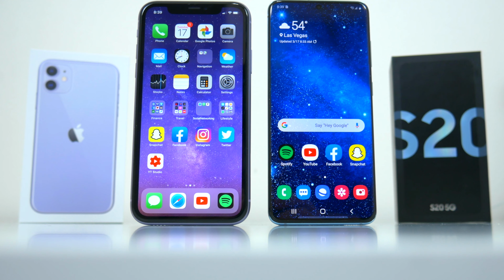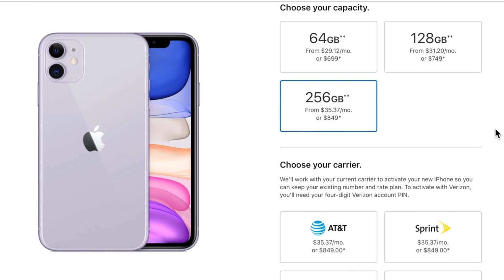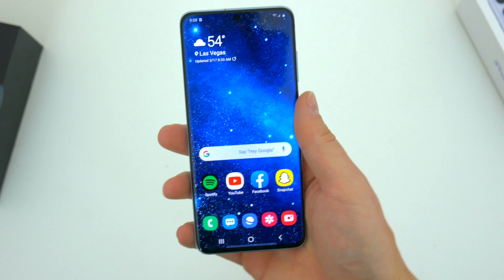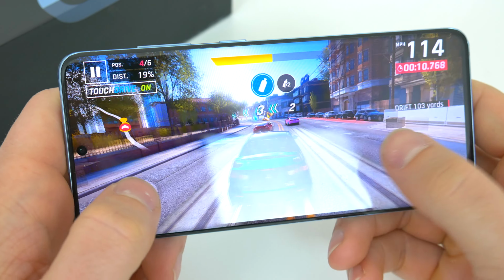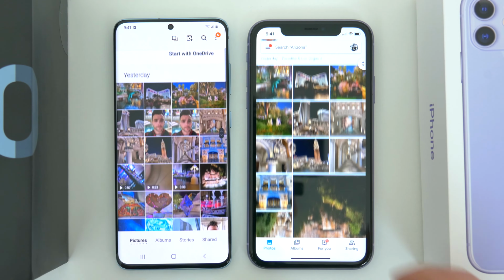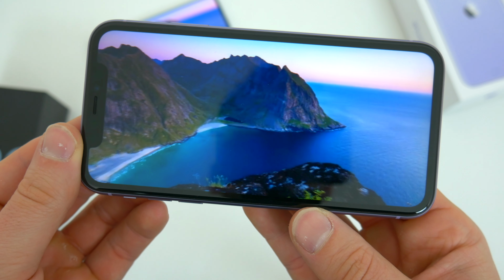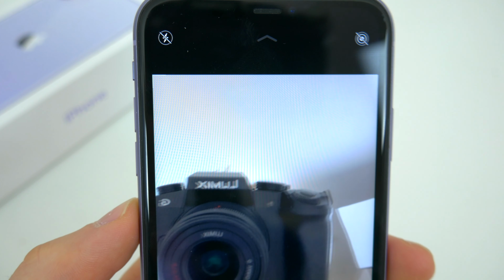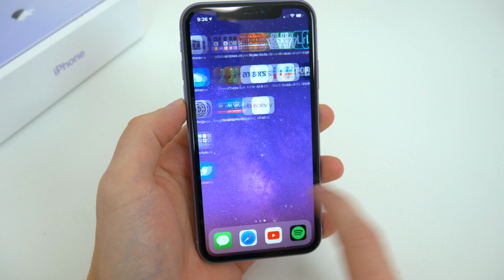Samsung Galaxy S20 5G vs iPhone 11 Comparison! Which Is Better?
↘️ Product Links!
S20 Bundle Deal (Amazon)
Cheaper S20 (Amazon)
S20 on B&H Photo
iPhone 11 (Amazon)